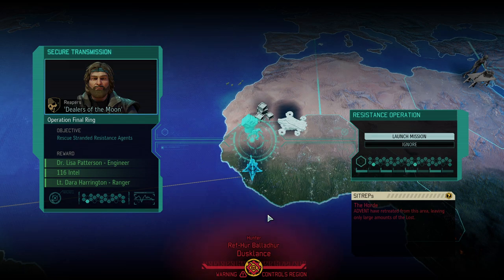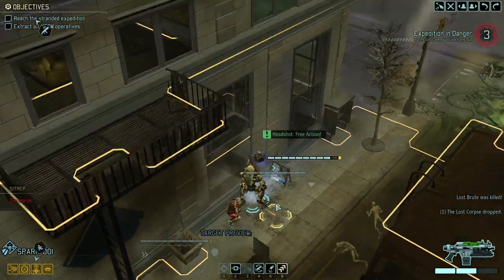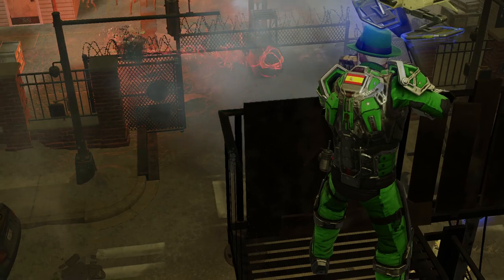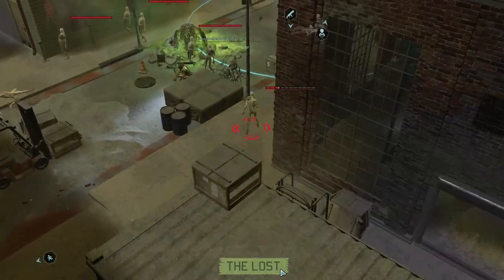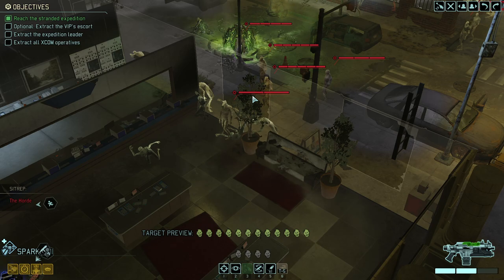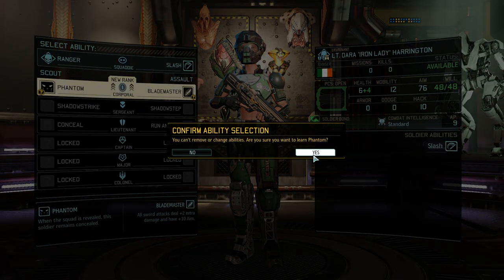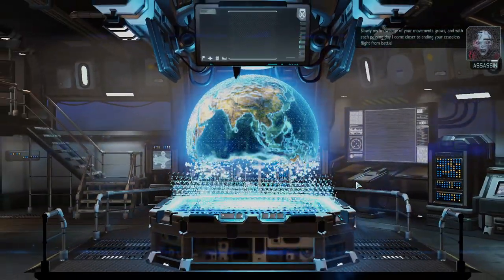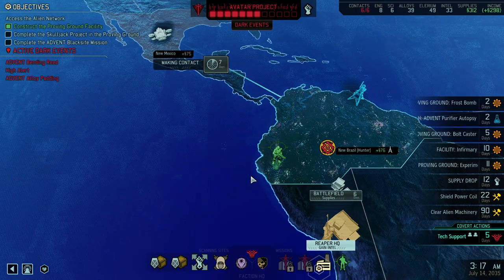RESCUE FROM BEHIND ENEMY LINES || #18 CHOOSE TO LOSE Campaign || XCOM2 WOTC Legendary Ironman w. ABA